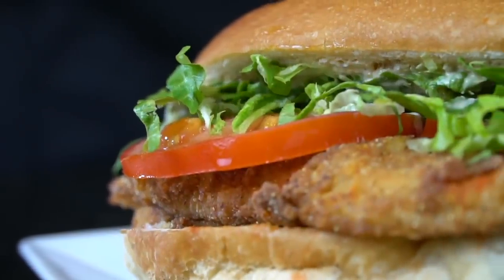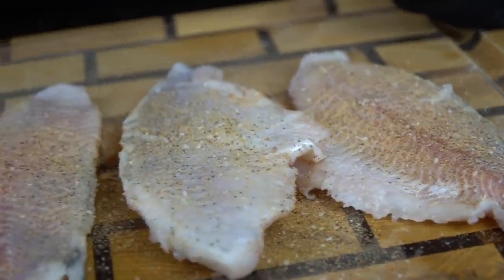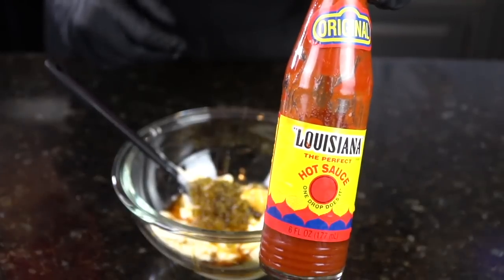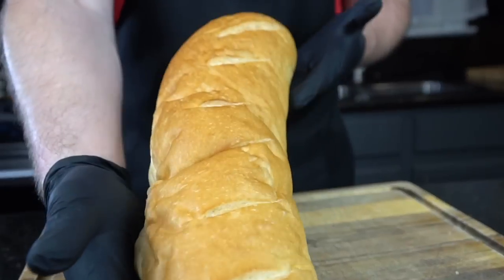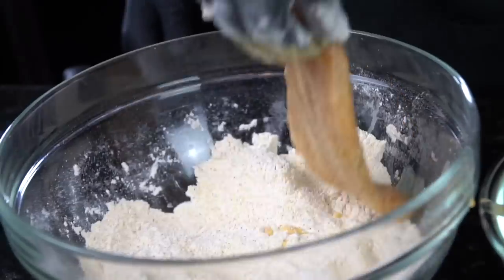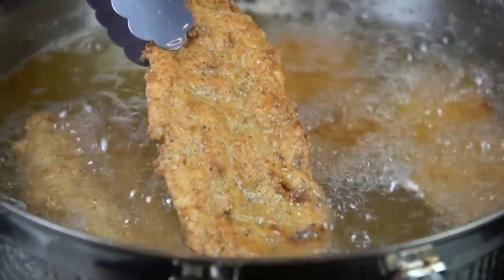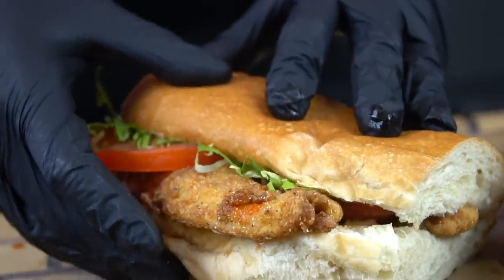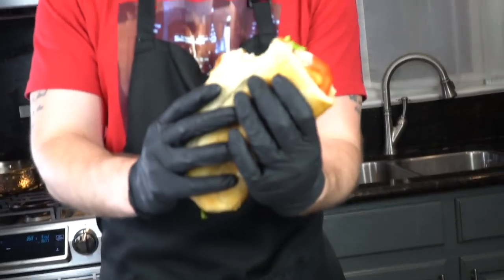How To Make a Po Boy Sandwich | Fried Fish Po Boy Recipe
Perfectly Fried Catfish on French Bread with an amazing Remoulade Sauce. It really doesn't get much better than that! Let's

Shopping List:
Catfish Po Boy:
2-4 catfish filets
1 cup flour
1 cup yellow cornmeal
cajun seasoning (to taste)
1 tomato
shredded romaine lettuce
french bread
2 liters oil for frying
lemon
louisiana hot sauce
3 eggs
1/4 cup whole milk

Remoulade Sauce:
1/4 - 1/2 cup mayo
1 tbsp dijon mustard
2 tsp lemon juice
worcestershire sauce
cajun seasoning
smoked paprika
2 tbsps sweet relish
hot sauce

Directions:
Make your remoulade sauce first and place in the fridge to stay cool. Next, season your fish on both sides. In 1 mixing bowl, whisk 3 eggs and milk. Add hot sauce and set aside. Next, in another mixing bowl, combine flour and cornmeal. Season to taste. Place the fish into the eggwash and then into the flour mixture and then onto a plate. Heat oil to 350 degrees and fry for 4-5 minutes or until golden brown and 145-150 internal temp minimum.

Toast French bread if desired for a few minutes. Slice tomatoes and shred romaine lettuce. Add remoulade to both sides of the bread and add 2 fish filets along with tomato and lettuce.